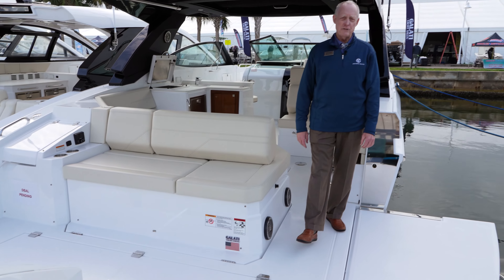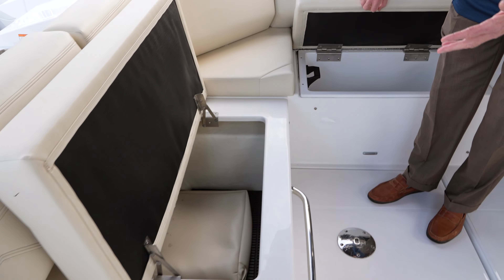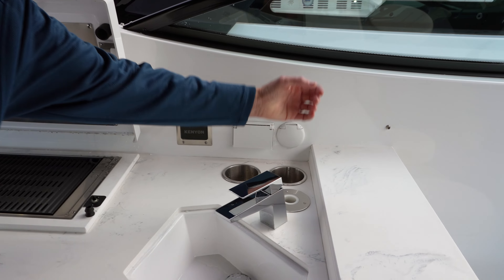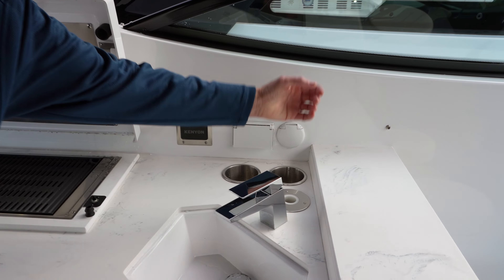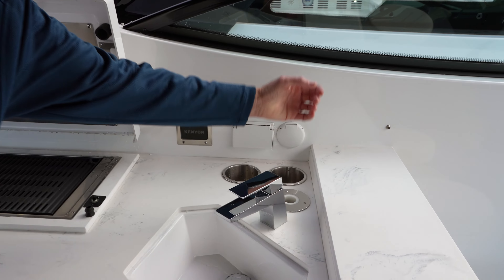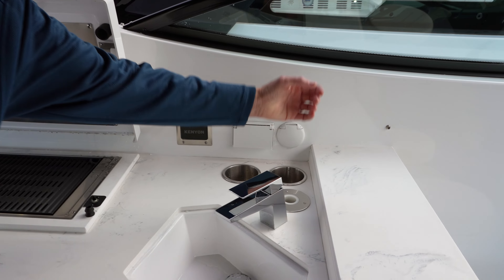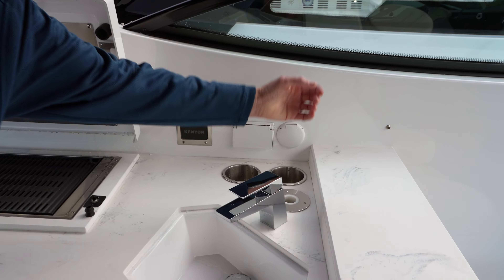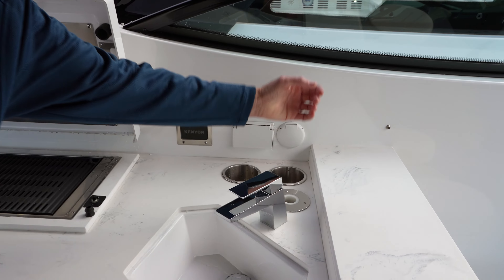Cruisers Yachts 38 GLS Outboard | Full Tour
The 38 GLS Outboard combines the unmatched performance and entertainment capabilities of the original 38 GLS with powerful, easy-to-maintain outboards. It’s a match made in heaven for lovers of on-the-water fun.

Founded in Oconto, Wisconsin, on the shores of Green Bay, we've been building luxury yachts since 1953. Today, Cruisers Yachts is proud to have 4th generation boatbuilders in our factory, something that very few other companies can claim.

Whether boaters prefer the comfort and livability of the Cantius line or the heart-thumping excitement of a ride in one of our GLS models, we are dedicated to bringing American-made boatbuilding quality to a level that’s never been seen before.